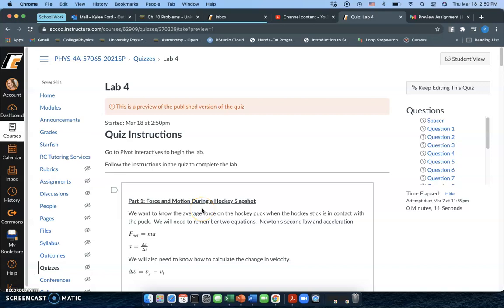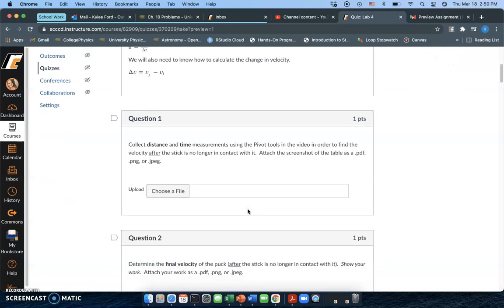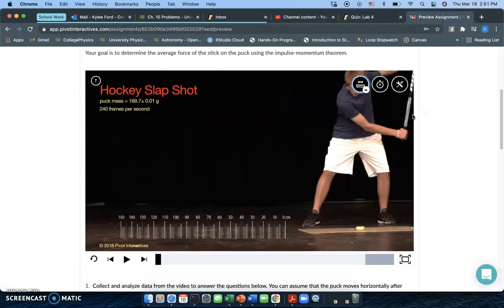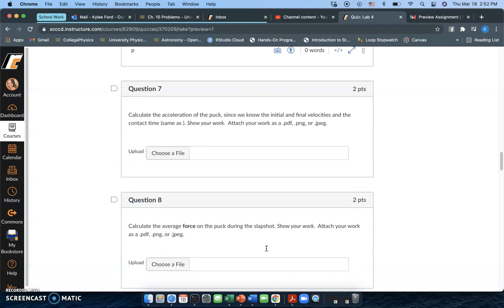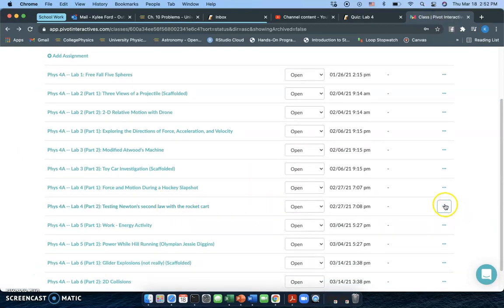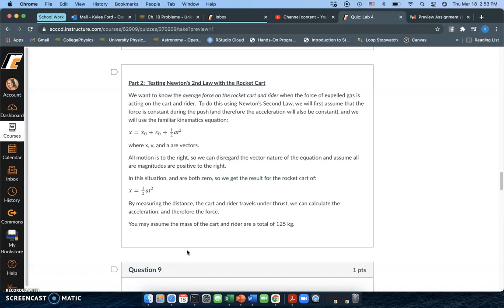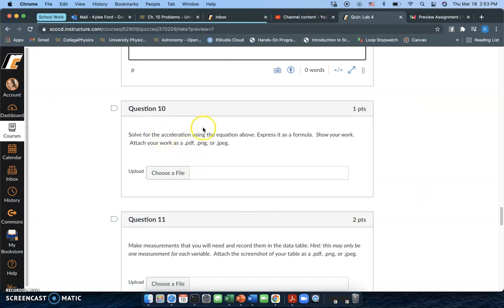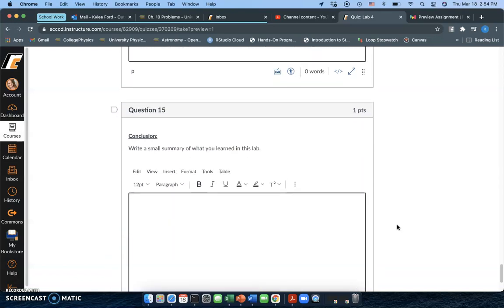Lab 4 Intro